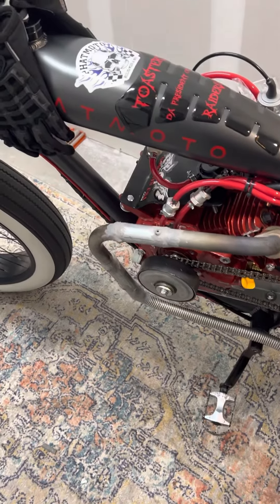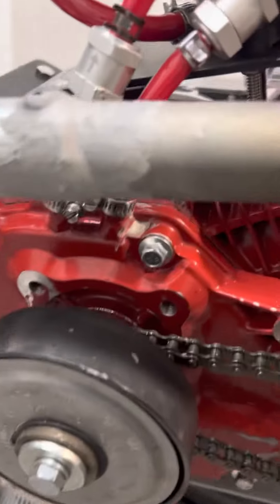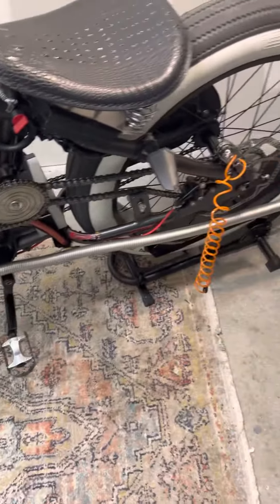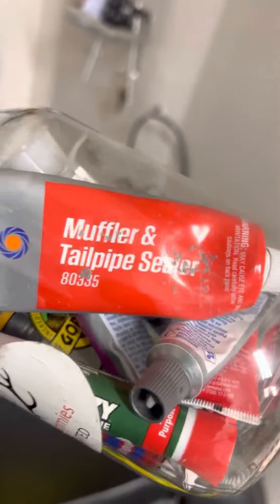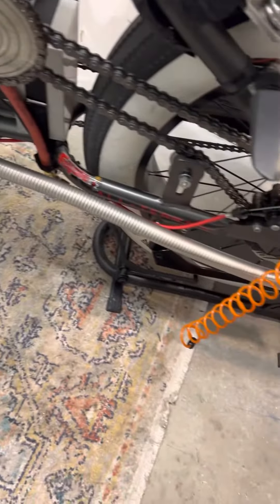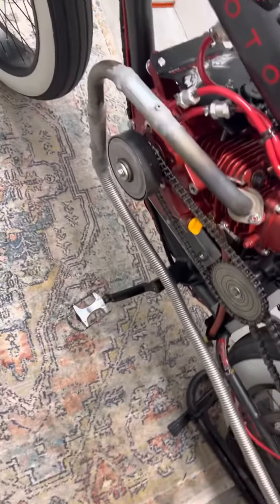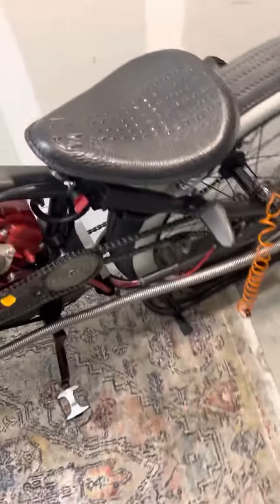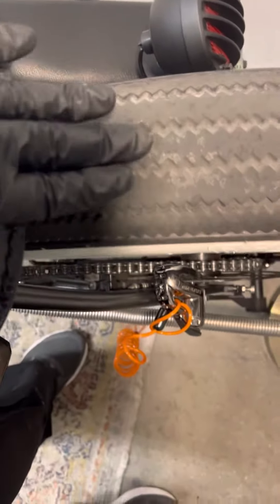May 5, 2022